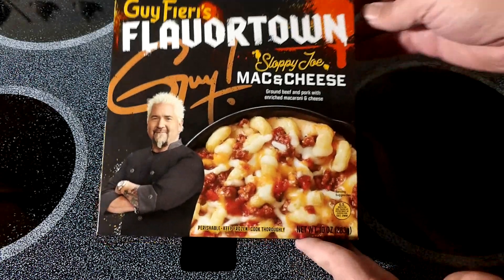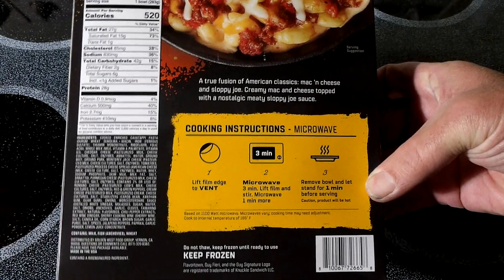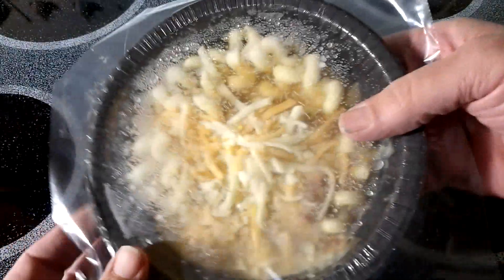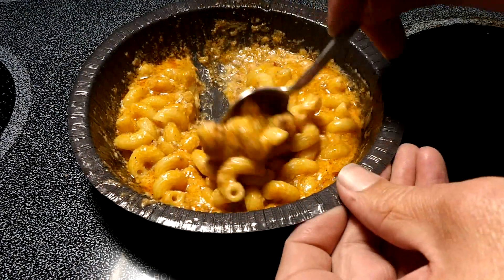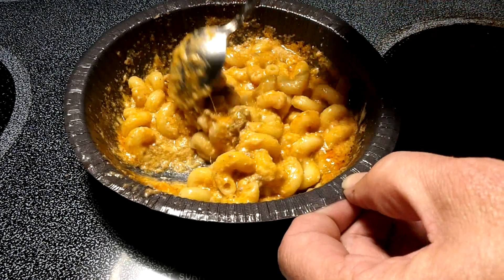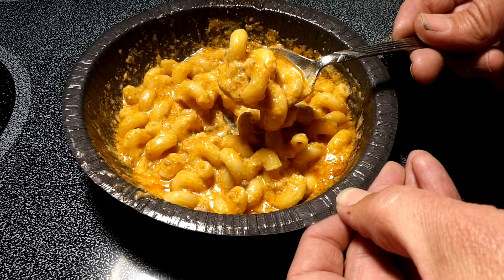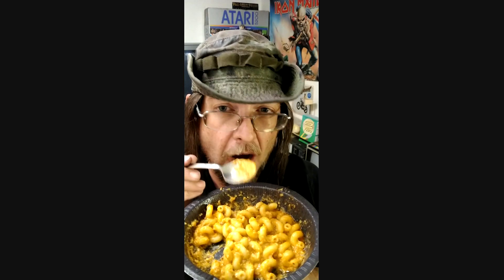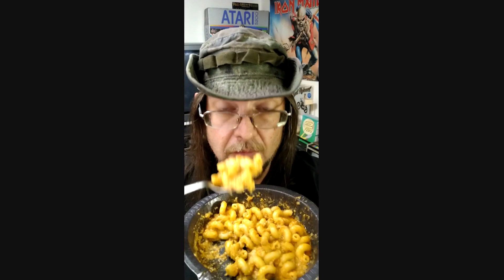Sloppy Joe Mac and Cheese? Guy Fieri’s Flavortown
Trying some of Guy Fieri’s Flavortown Sloppy Joe Mac and Cheese